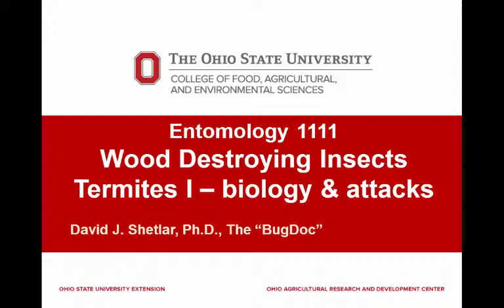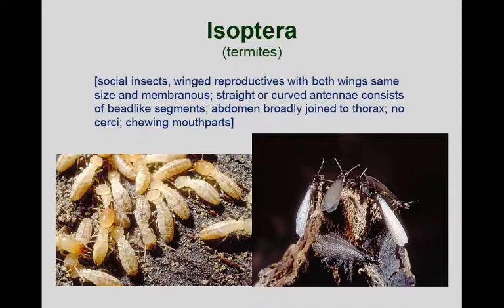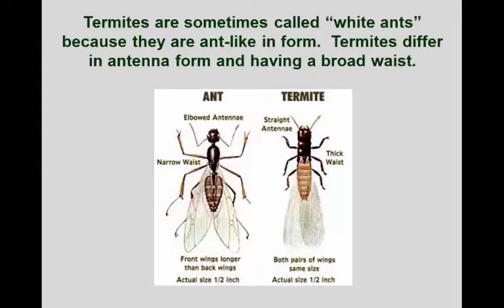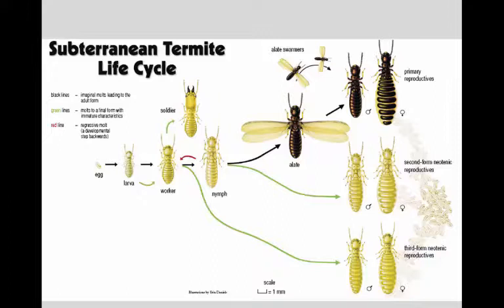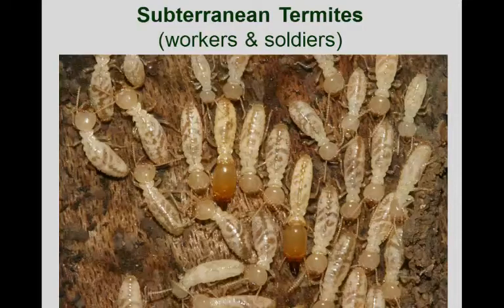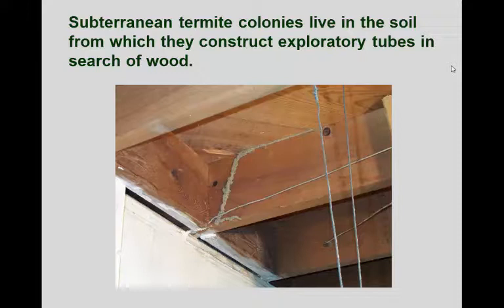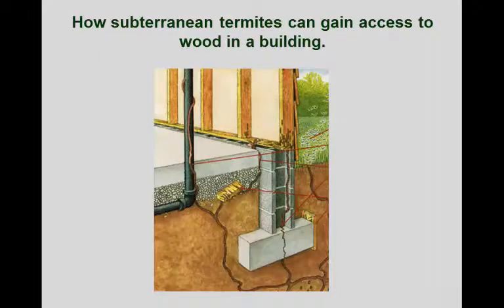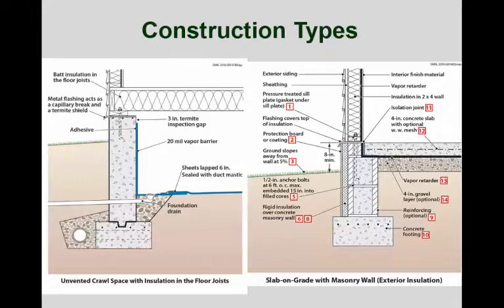ENT1111 - Pests - Termite Biology Introduction - 2018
Description of termite types in North America and their biology.